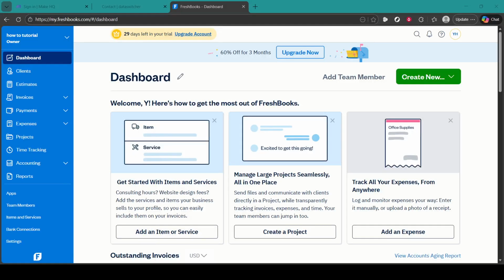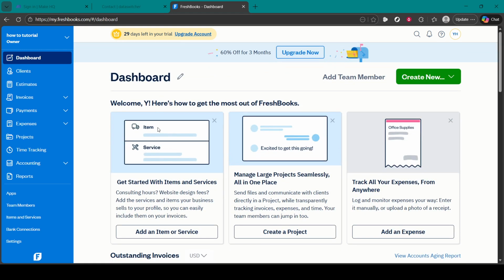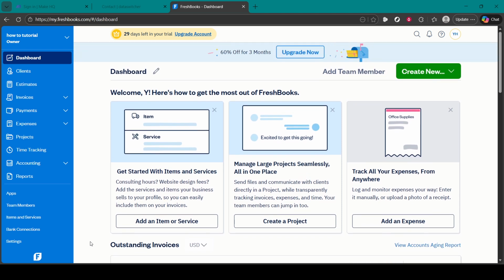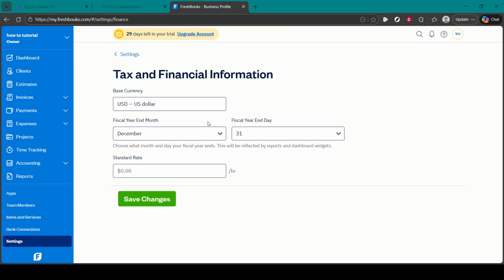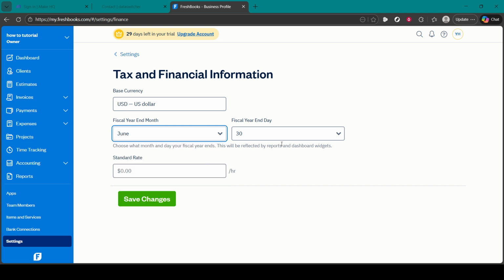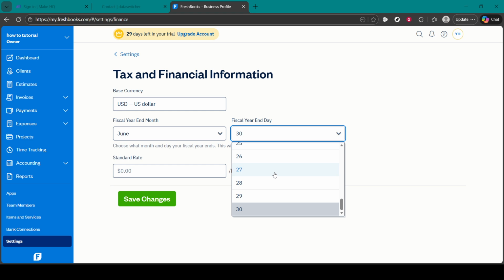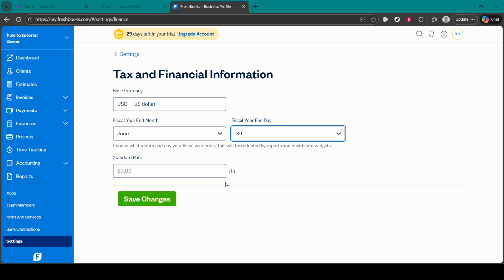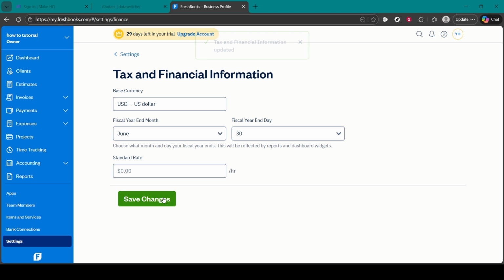How To Change FreshBooks Fiscal Year End Date (Easiest Way) (2026 Guide)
Need to align your bookkeeping with a new tax cycle? In this 2026 updated tutorial, I show you How To Change FreshBooks Fiscal Year End Date in under two minutes. Whether you are moving to a calendar year-end or a custom fiscal period, setting this correctly is vital for accurate financial reporting.

We walk through the 2026 FreshBooks "Company Information" dashboard to show you exactly where the setting lives and how it affects your Profit & Loss reports. This is the "pro" workflow for keeping your B2B financial data organized and ready for tax season with total precision.